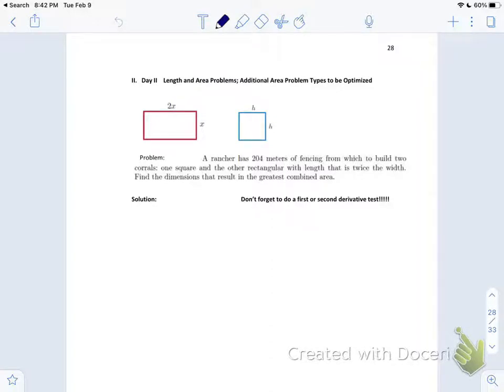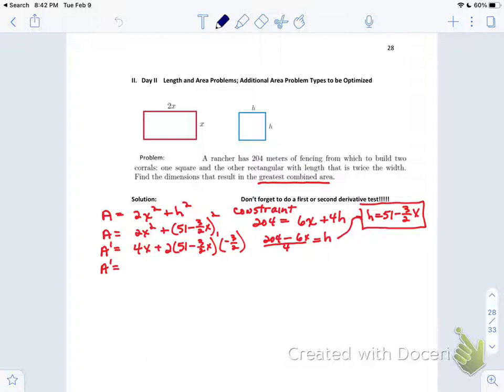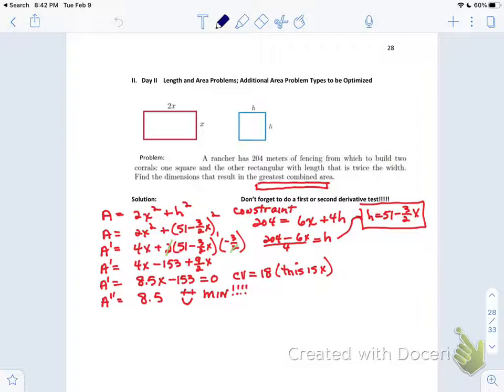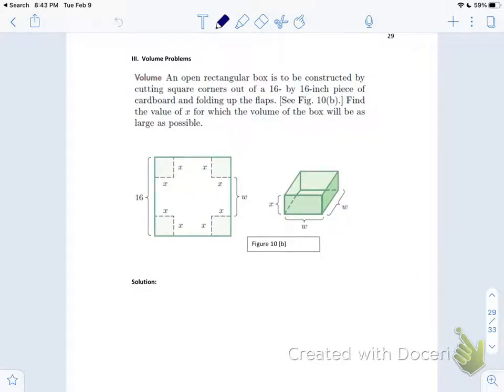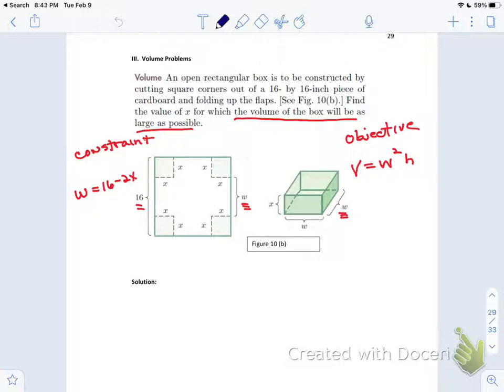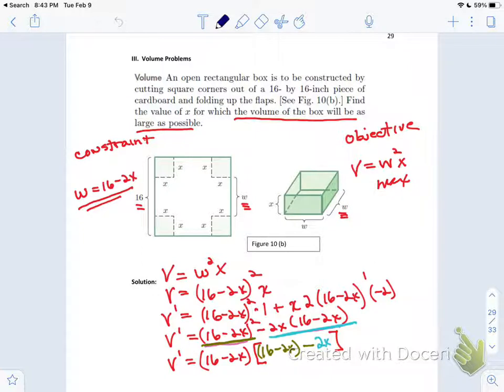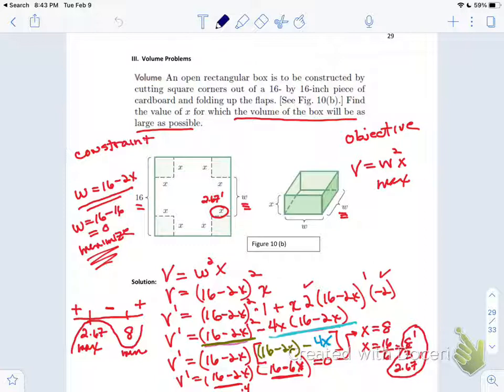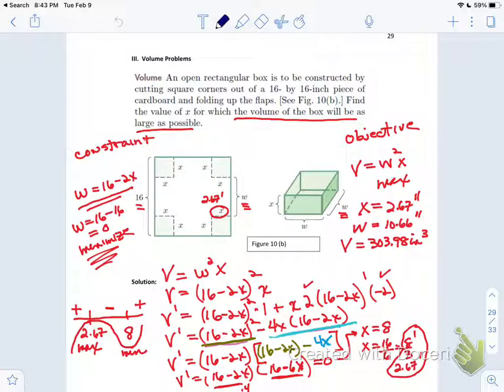Hon cal 2 6 day 2 area and volume problems